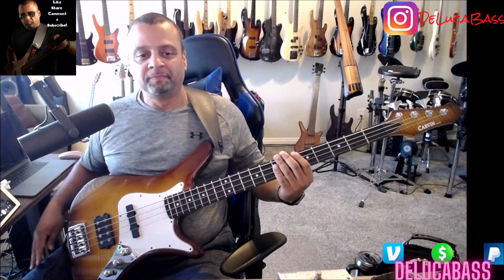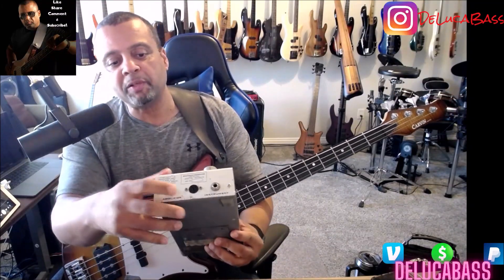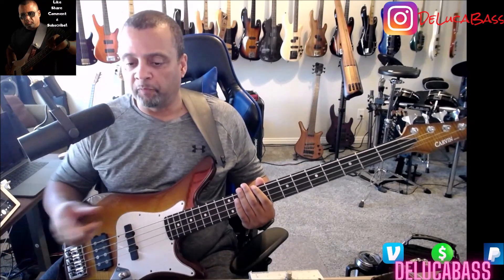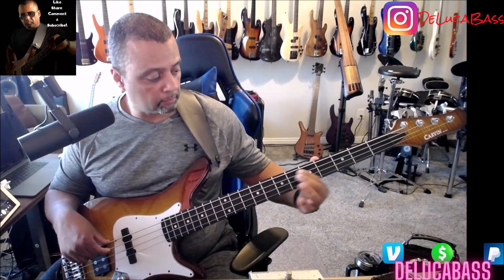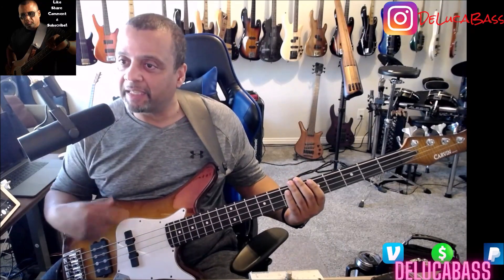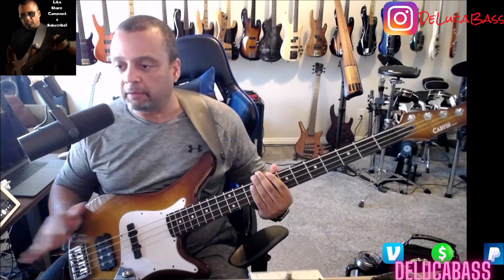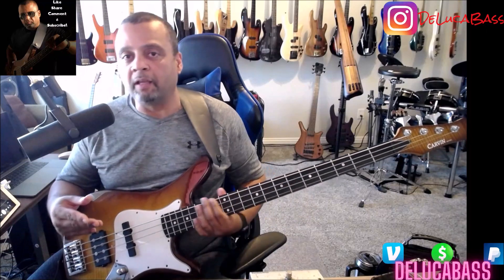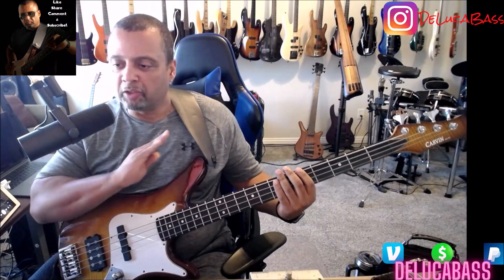Easy Bass Lesson | P-Funk - Parliament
If like the content please donate to the DeLuca "Retirement Fund" on these apps!

Thanks!

If like the content please donate to the DeLuca "Retirement Fund" on PayPal.

00:00 Bass play along to original song - Verse
00:42 Bass play along to original song - Chorus
01:51 Talking about history of song and the Mutron III effect pedal
03:50 Breakdown of the verse section
08:51 Breakdown of the chorus section